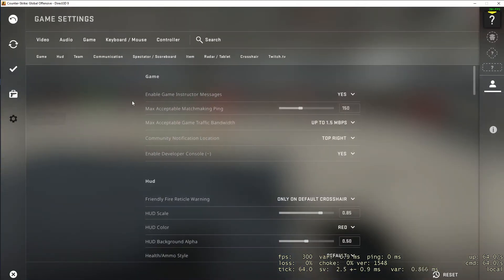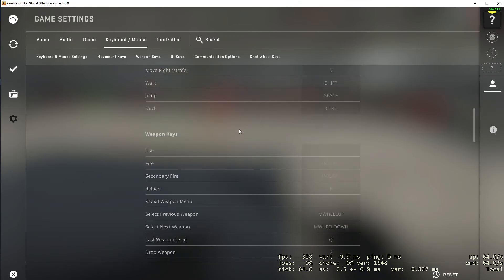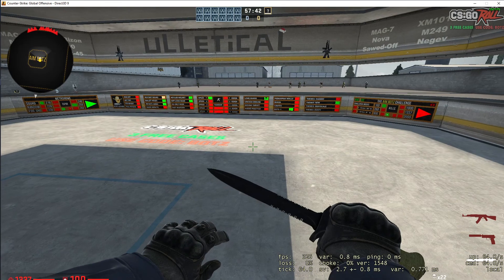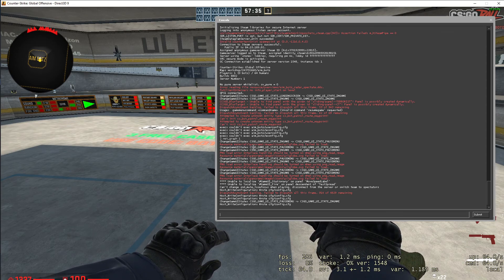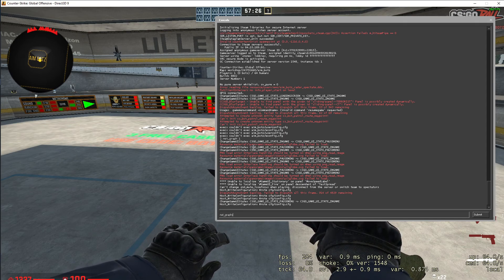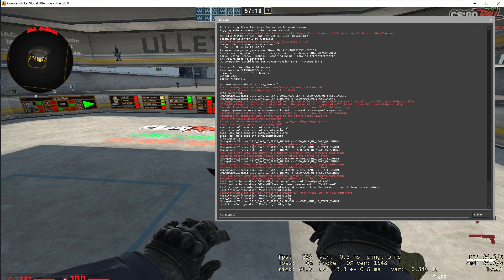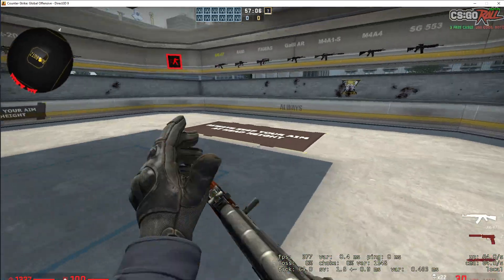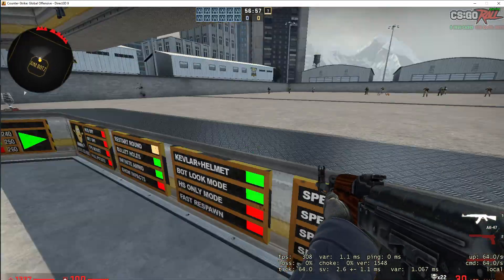How To Enable / Disable Net Graph in CSGO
In this video I will show you How To Enable / Disable Net Graph in CSGO It's really easy and it will take you less than a minute to do it!